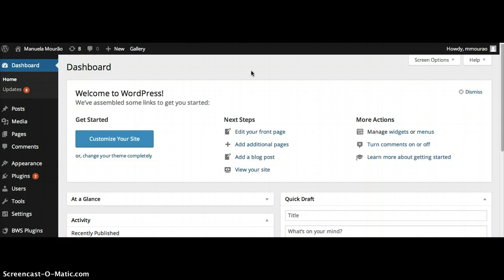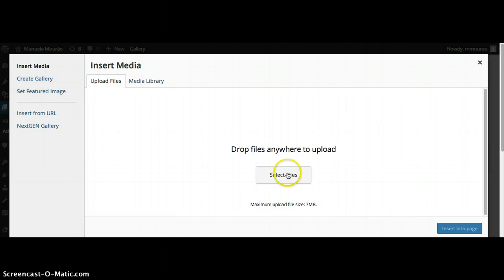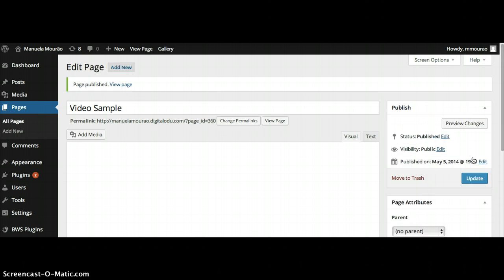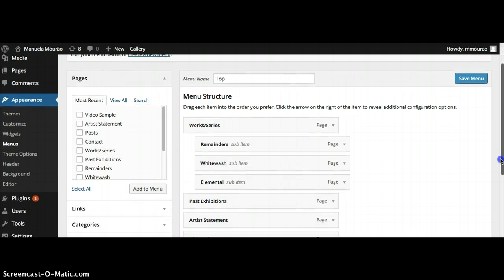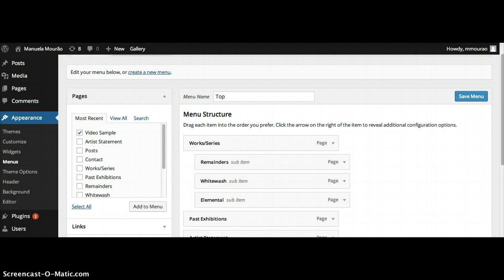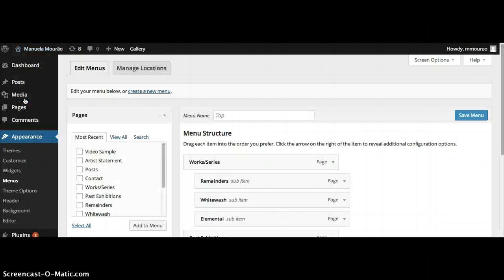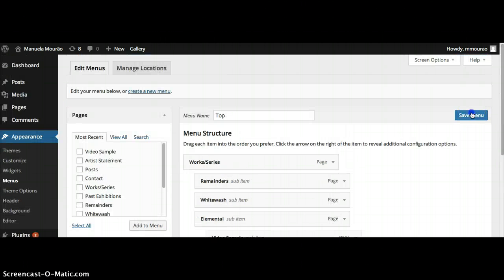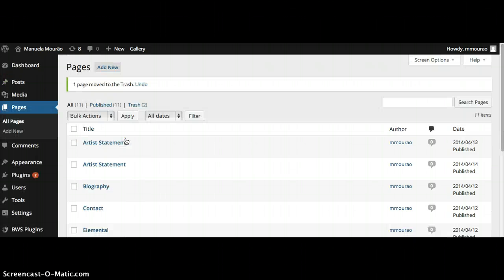Creating a Page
Walks through creating a page, adding it to a menu, and deleting it.